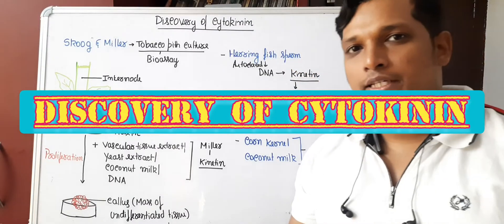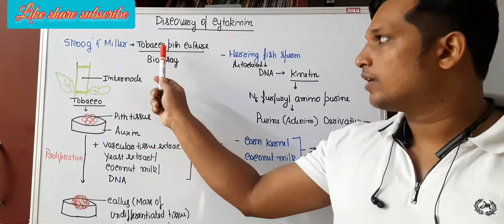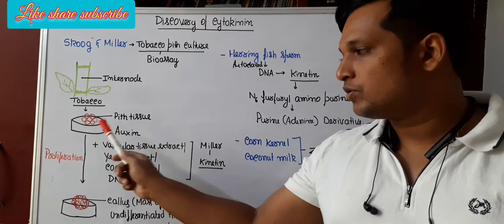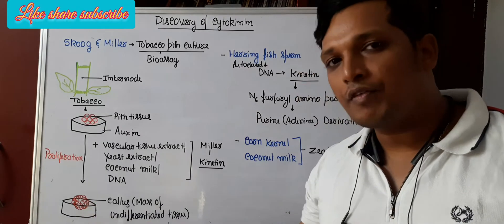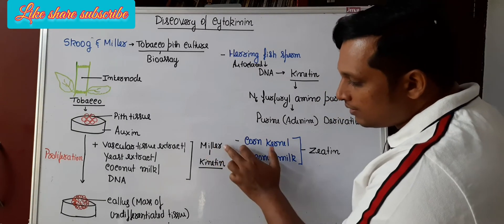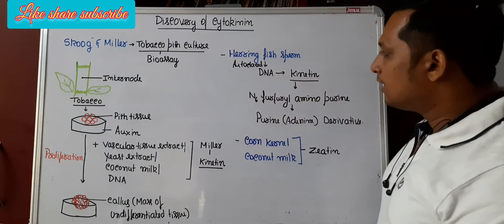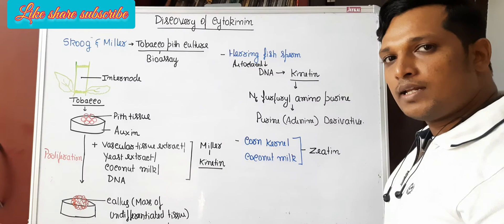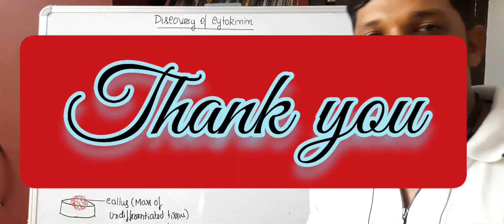39.Discovery of cytokinin class 11 plant growth and development chapter # Neet biology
kinetin Zeatin discovery, tobacco pith culture bioassay simplified explanation by Mr.Prajwal ps, Lecturer of biology, Mangalore